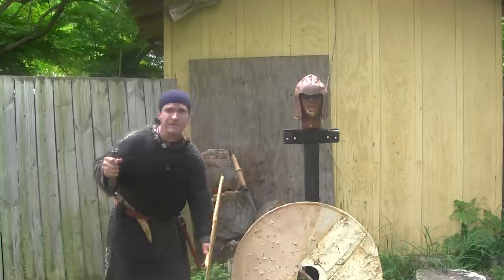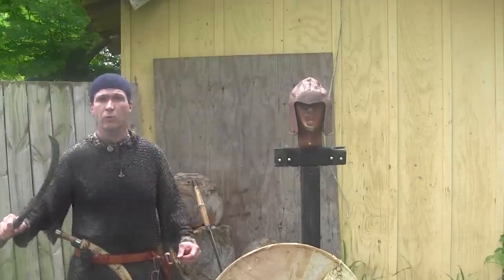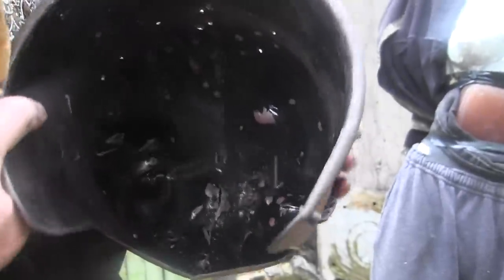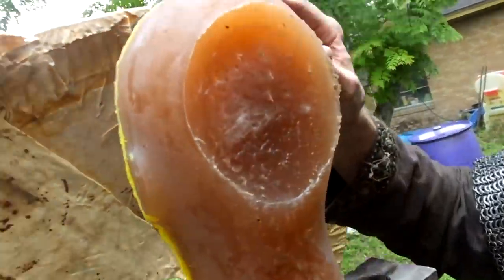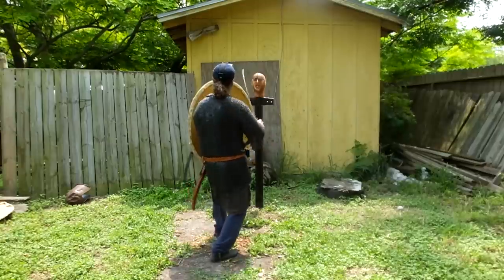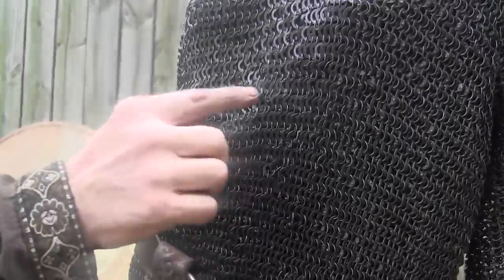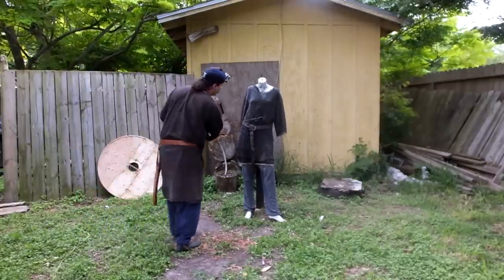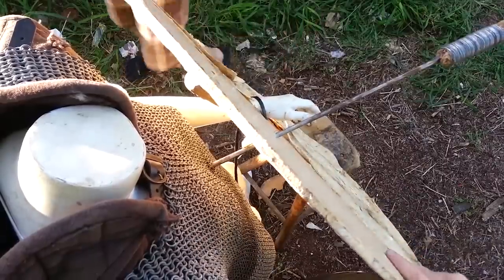Dacian falx Vs Roman armor & shield equivalents!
Thrand test a later century Romanian made Dacian Falx on early Trajan Dacian War era Roman armor and shield equivalents. Thrand test the Scutum, Galea (helmet) 16 Gauge not 18 gauge like accidentally said in video and the Lorica hamata or maille armor of the early Roman army. The test are done over very hard ballistic gel analogs.

You can contact Iamandi Christian on Facebook about his works

Special Thanks to Brad Lynn for graphics, intro and outro

All music in this video can be found here
Chris Barker Music

To help support channel and buy ThegnThrand shirts and merchandise please visit Item store at ViralStyles